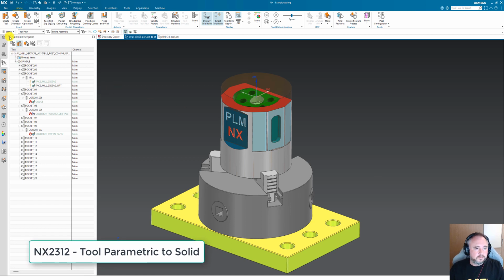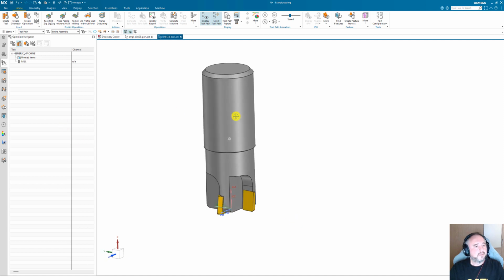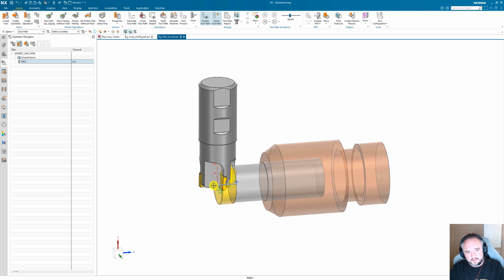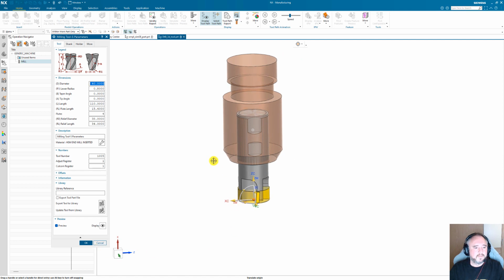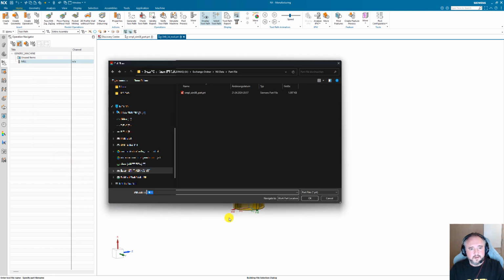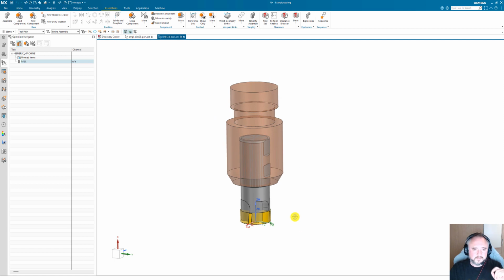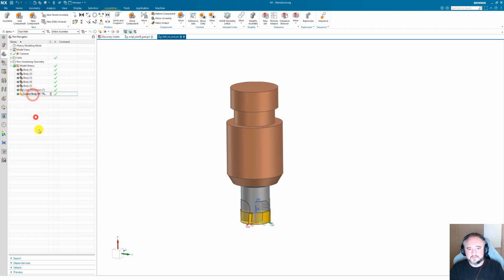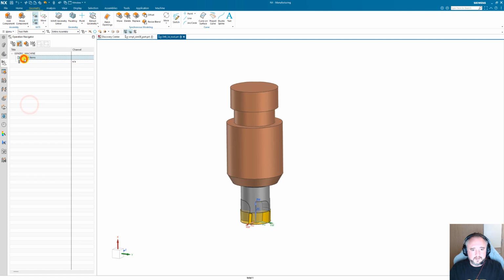SiemenNX Tool-Parameters to Solid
How to combine solid tool and parametric defined tool holder following export tool to the NX library.